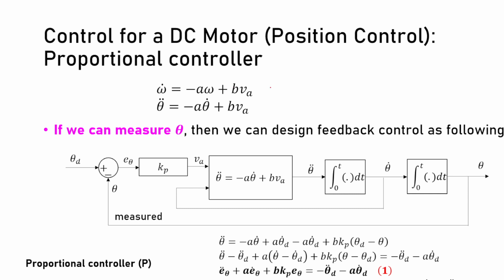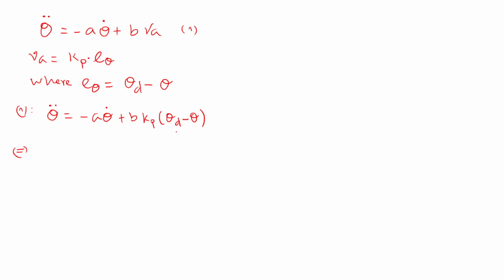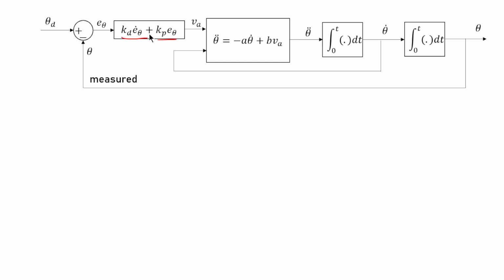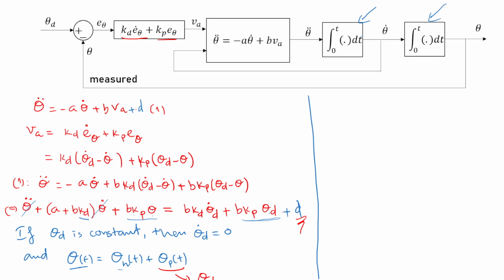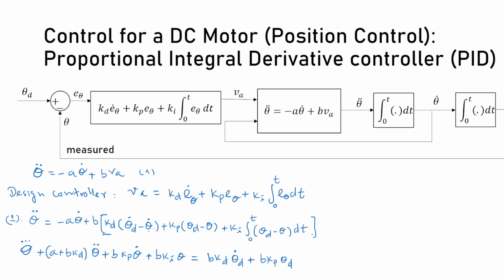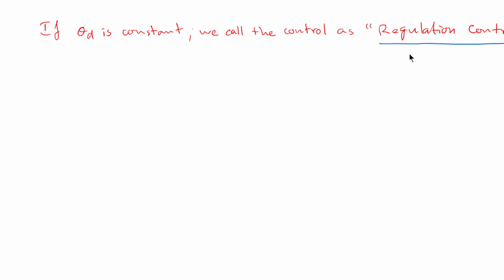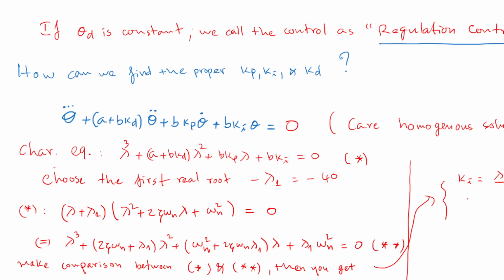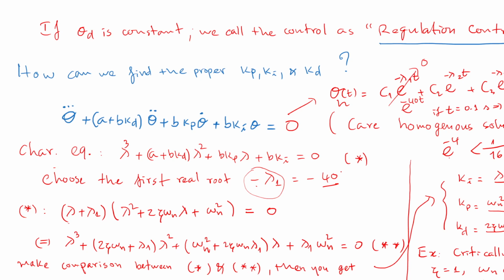Control Theory 1 - Feedback Controller design